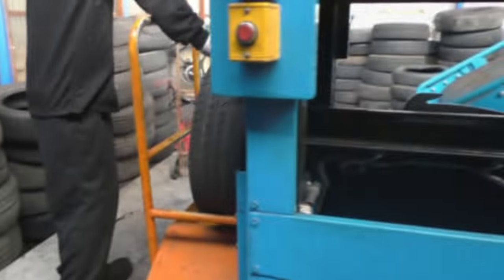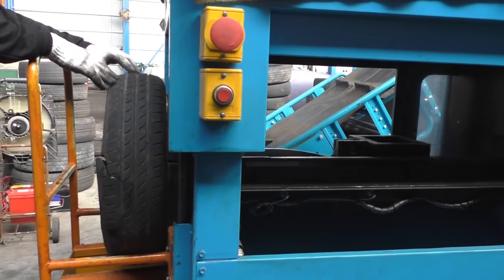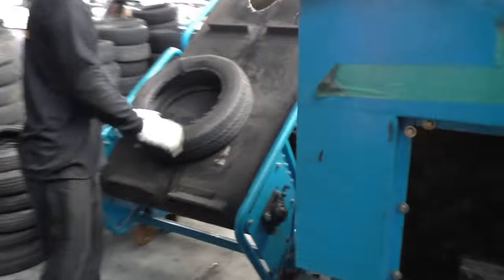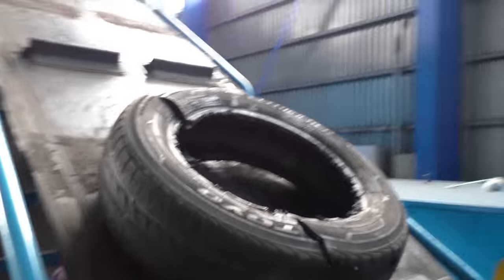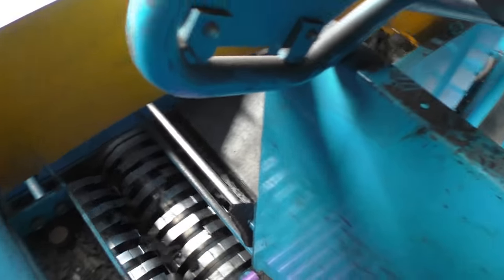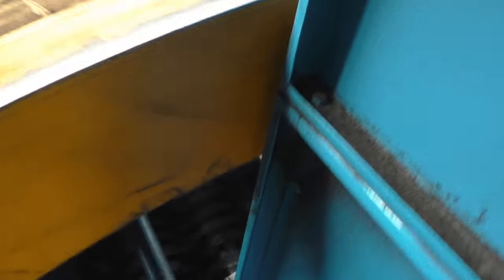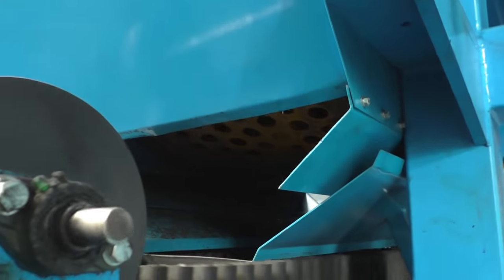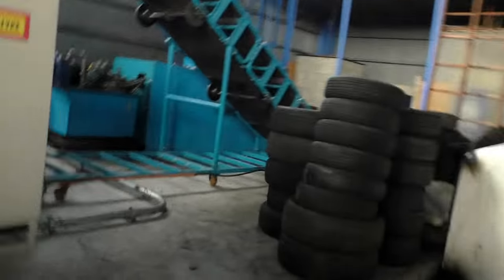Tire Recycling in Japan - TURN ON CC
Tire Recycling in Japan - Turn on CC for English Captions
Preparing Tires for Recycling